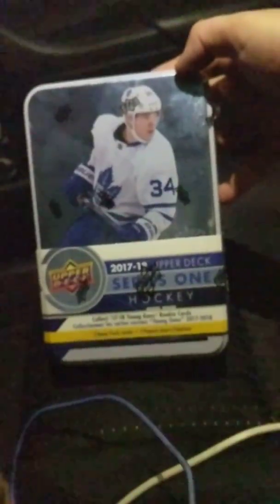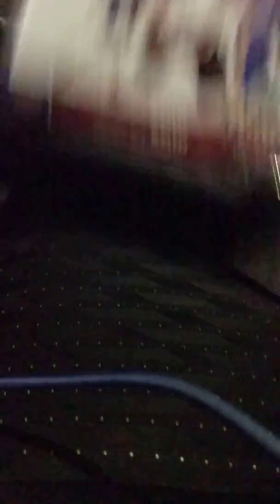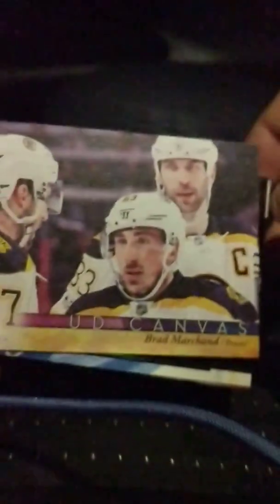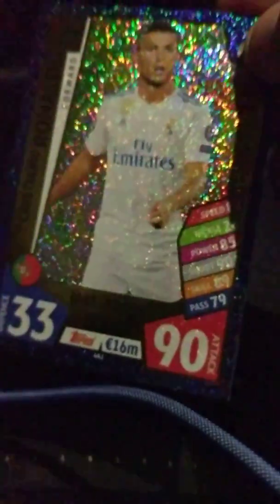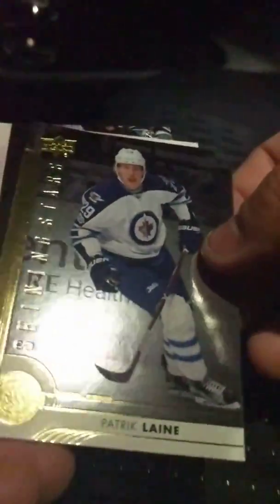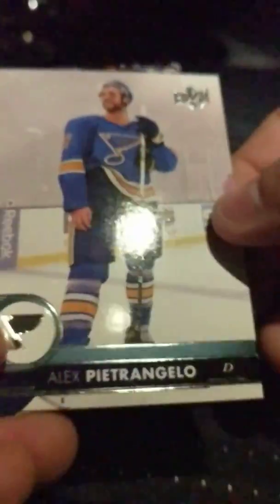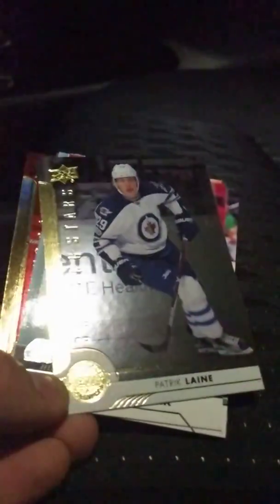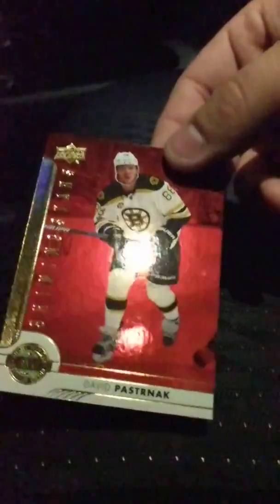17/18 Upper Deck Series 1 Hockey Tin Opening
Sorry I had to record this in my car, but I could not wait to go home and open it plus did not want my parents to see it. Young guns could have been better, but my friend bought me a tin so hopefully that will have better young guns in it!